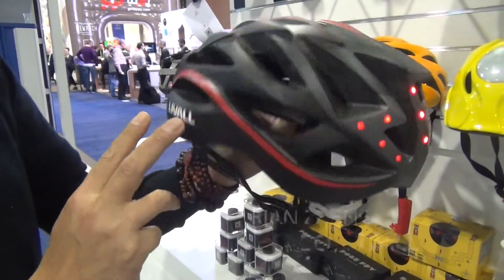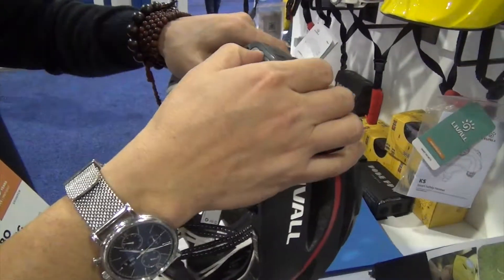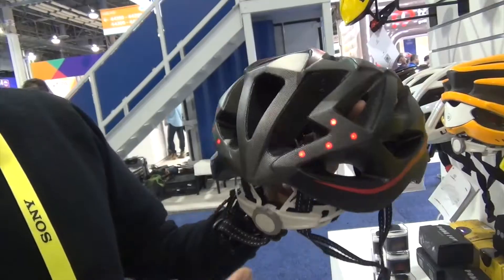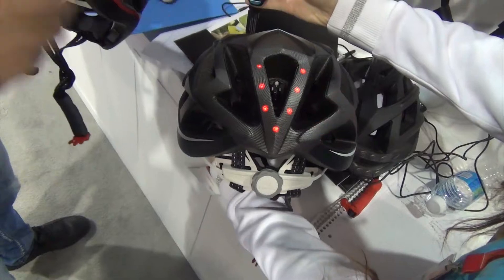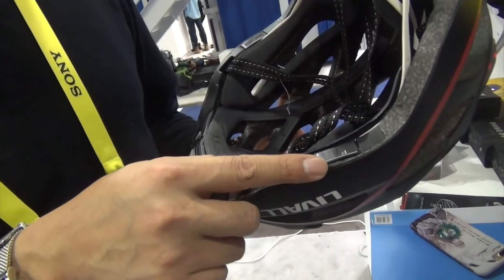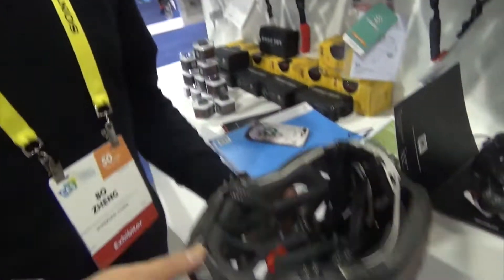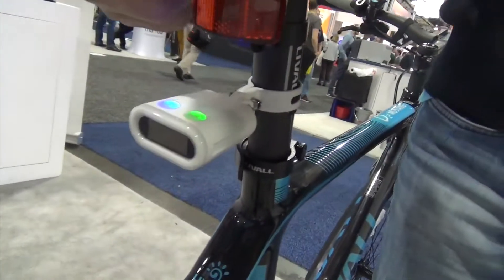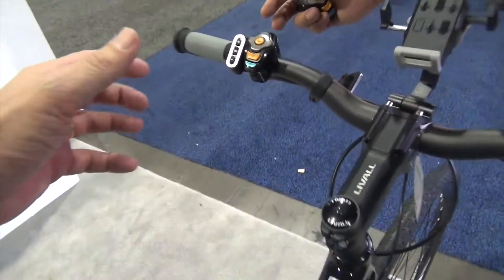Bluetooth Bicycle Helmet at CES 2017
This is a $150 or so bluetooth connected bike helmet with embedded LEDs for turn signals, speakers and a microphone. The helmet has a thumb control that mounts on the handbar. So you can make hands free calls. The helmet can be setup to make an SOS call if you have an accident.  I spotted it at CES 2017; and I want one.